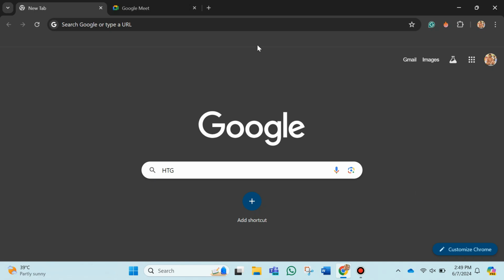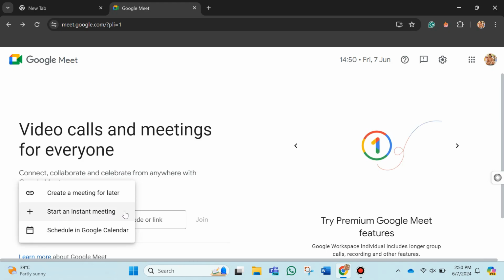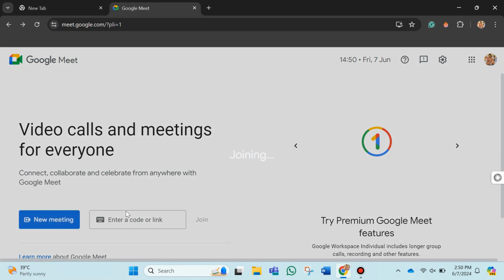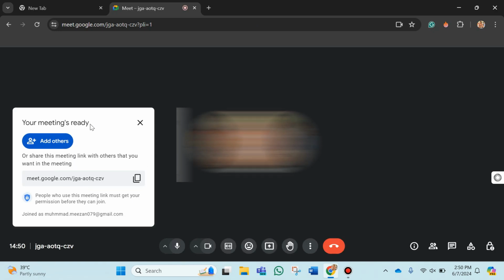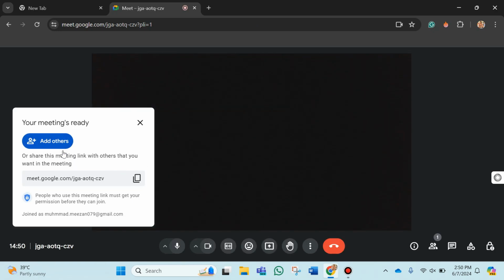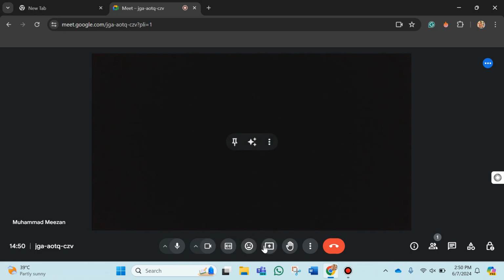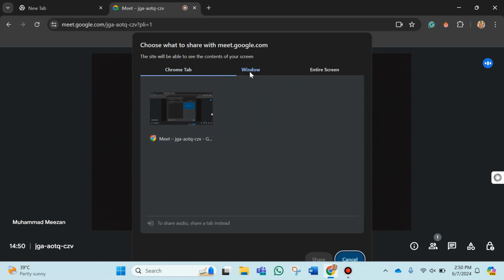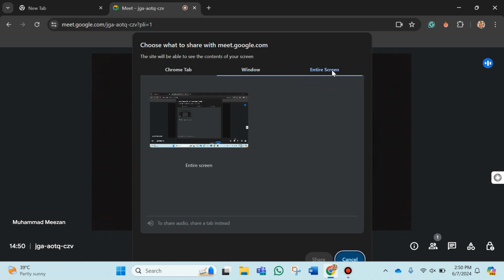SHARE SCREEN ON MEET 2025! (FULL GUIDE)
Welcome! In this guide, we'll show you "SHARE SCREEN ON GOOGLE MEET 2025! (FULL GUIDE)." If you need to share your screen during a Google Meet session, this tutorial will provide you with clear, step-by-step instructions.